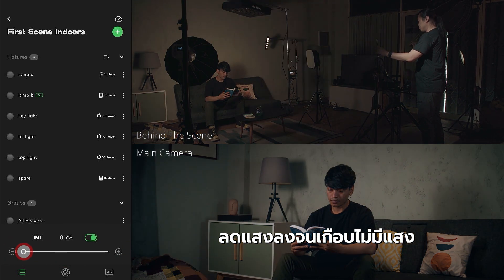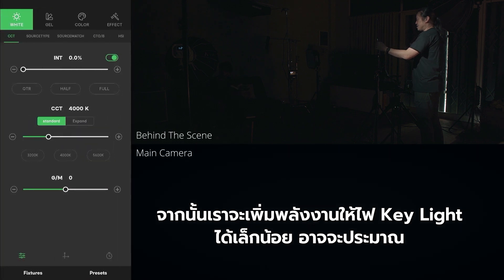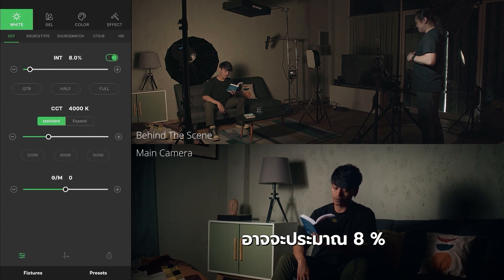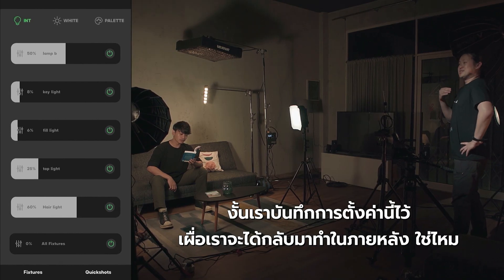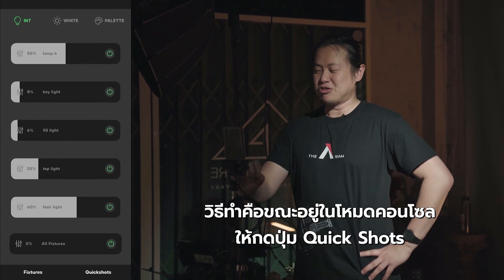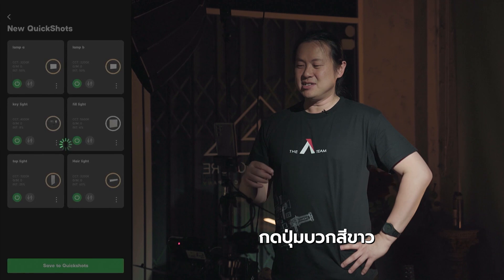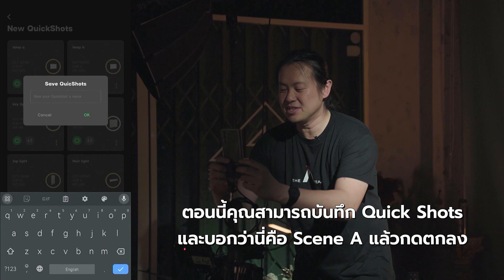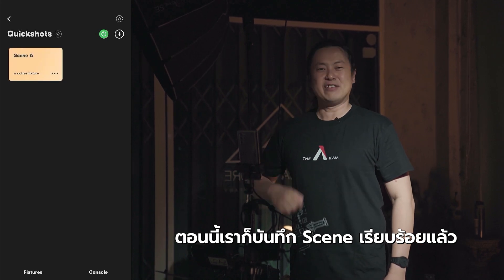Sidus Link Beginner. 2 สาธิตการใช้งานควบคุมไฟในซีน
ในคลิปนี้คุณจะได้เรียนรู้ถึงการสร้างความเชื่อมโยงของแสงในซีน การใช้งาน Console การทำงานของแสงและทิศทางแสงแต่ละประเภท การปรับค่าแสงต่างๆ รวมถึงการสร้างกลุ่ม

ถ้าคุณกำลังมองหาแอปพลิเคชันที่จะมาช่วยให้การควบคุมไฟสตูดิโอของคุณเป็นเรื่องง่ายและสะดวกสบายมากขึ้น Sidus Link ของ Amaran คือคำตอบที่คุณกำลังตามหา!

Sidus Link คืออะไร?

Sidus Link เป็นแอปพลิเคชันที่พัฒนาขึ้นโดย Aputure และ Amaran เพื่อให้ผู้ใช้งานสามารถควบคุมไฟสตูดิโอของทั้งสองแบรนด์ได้อย่างง่ายดายผ่านสมาร์ทโฟนหรือแท็บเล็ต ไม่ว่าจะเป็นการปรับความสว่าง เปลี่ยนสี หรือเลือกเอฟเฟกต์ต่างๆ ก็ทำได้เพียงปลายนิ้วสัมผัส

ข้อมูลสินค้าแบรนด์ amaran